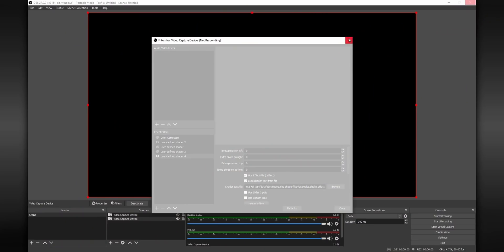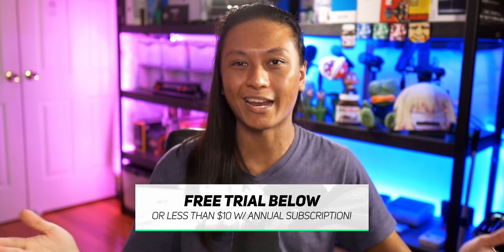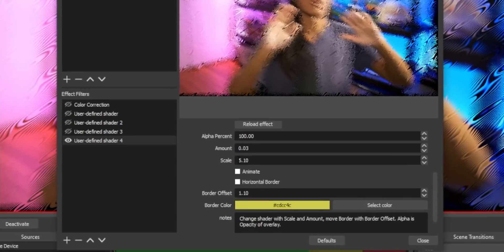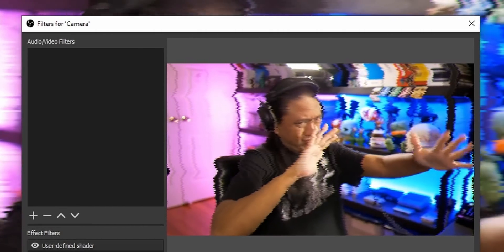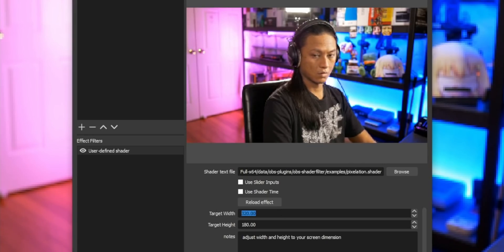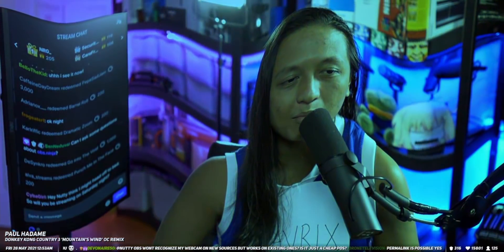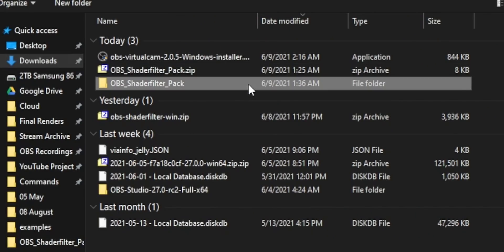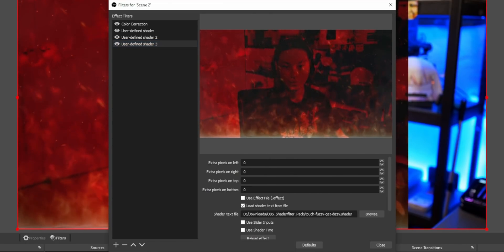5 CRAZY OBS Advanced Effects! - OBS Shaderfilter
=== TIMESTAMPS ===

00:00 Intro
02:03 OBS Shaderfilter
05:13 Party Zoom Effect
05:58 RTX Off
06:42 Earthquake Effect
08:52 Touch Fuzzy Get Dizzy
09:50 Lucifer Effect
11:06 Outro

=== DOWNLOADS ===

=== SOCIALS ===